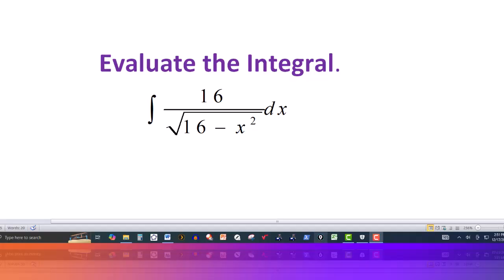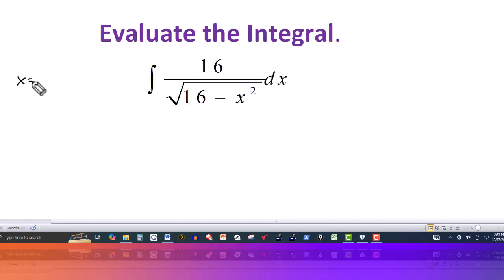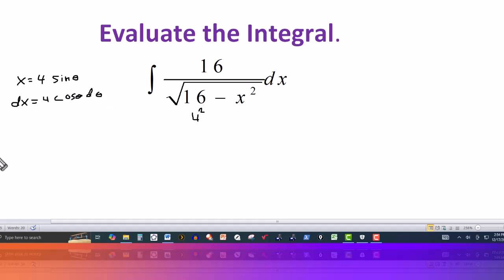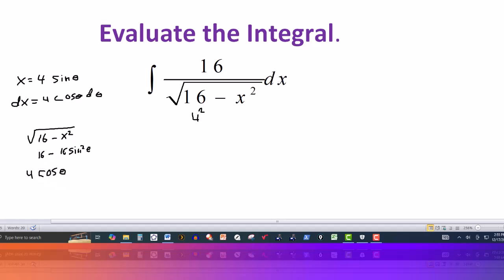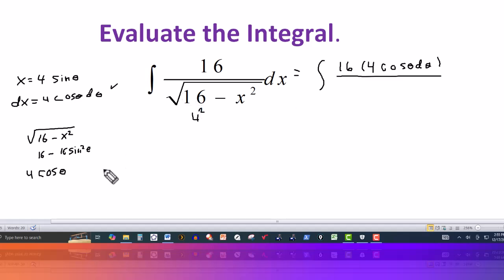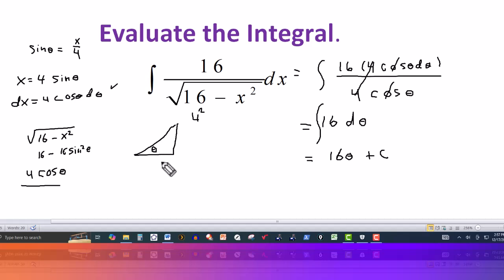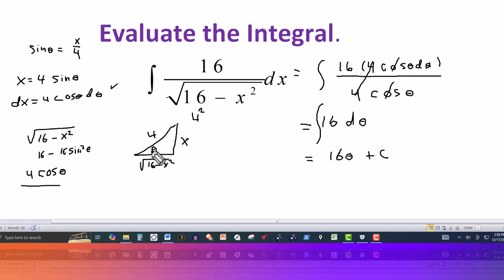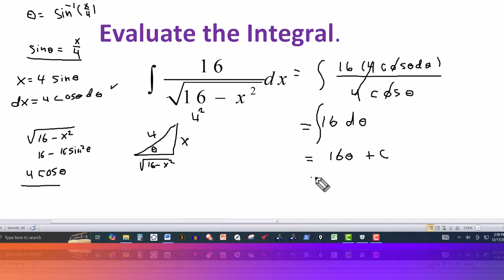Integral of 16/sqrt(16 - x^2)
In this video, we use a trig substitution to evaluate an indefinite integral.